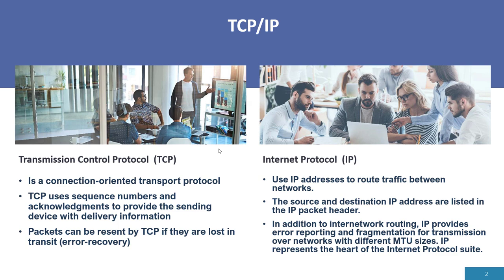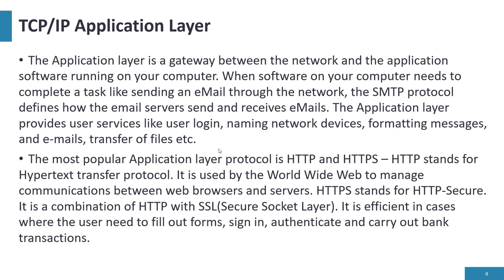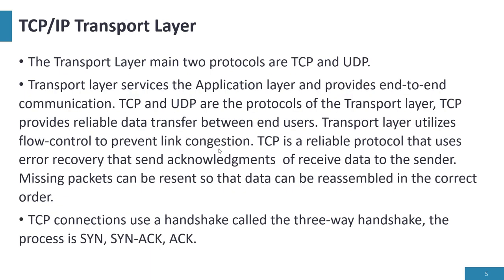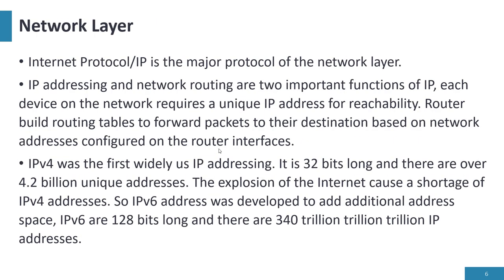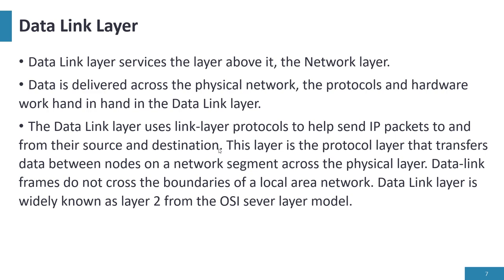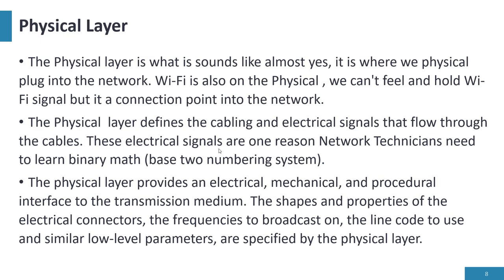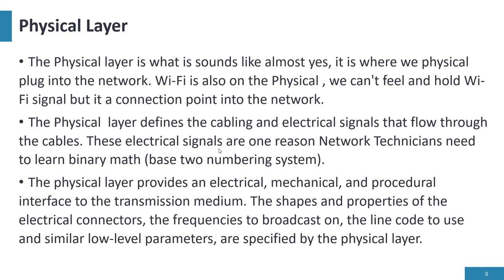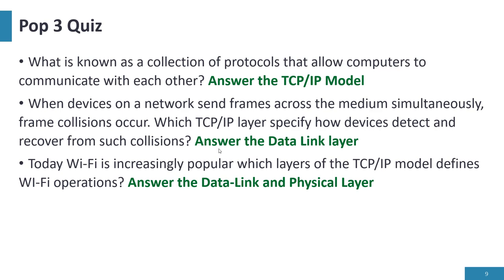TCP IP Model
Introduction to the TCP/IP model protocols and procedures. Cisco CCNA candidates here is useful information.